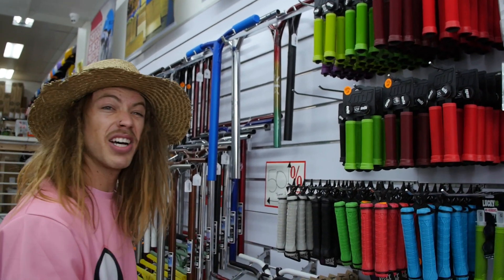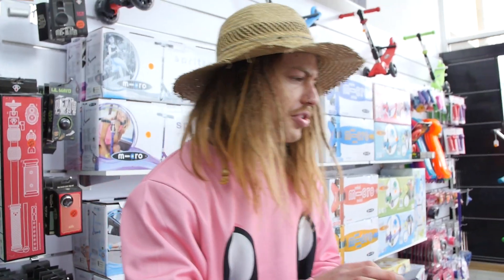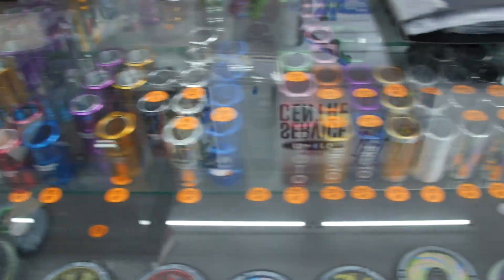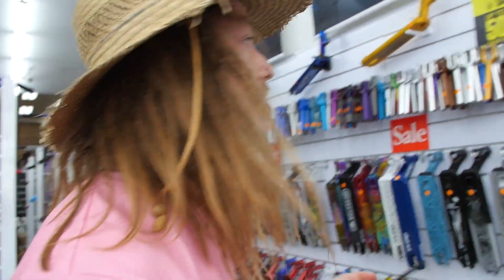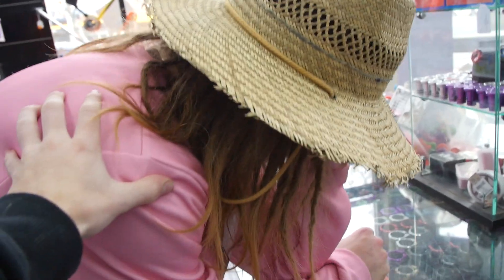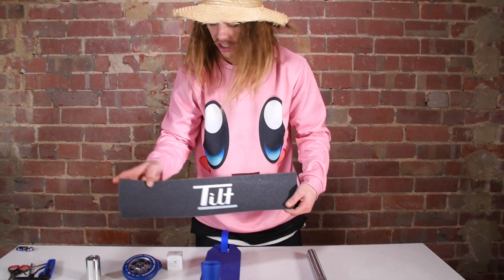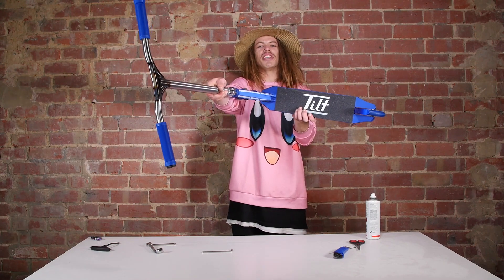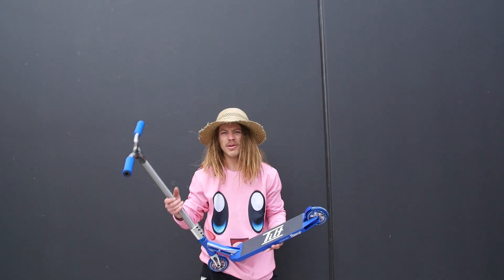Customer Customs | EP.16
Welcome back to another episode of Customer Customs. This week we chose a lucky winner by the YouTube name of "ktm111"

EXCITING NEWS!

From here on out, all the custom scooters from this segment will be available on our ONLINE STORE! that's right, if we pick your custom setup, it will be available to purchase worldwide!

For all your Freestyle Scooter needs make sure you head to the World's number 1 retailer